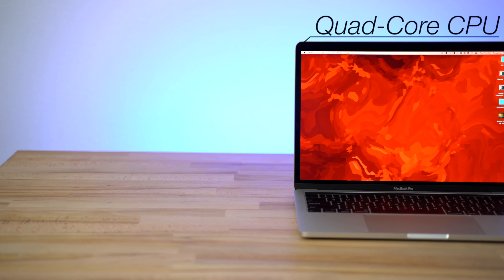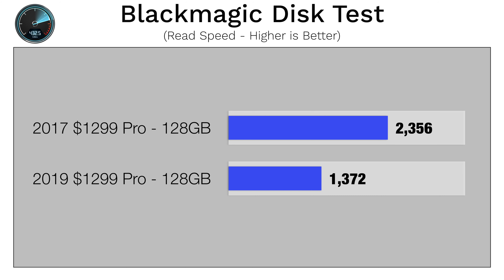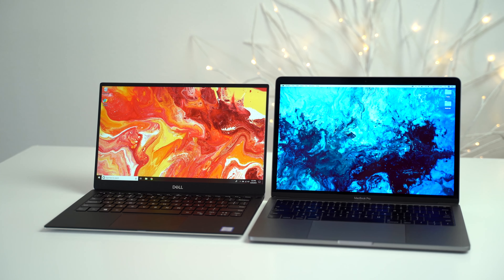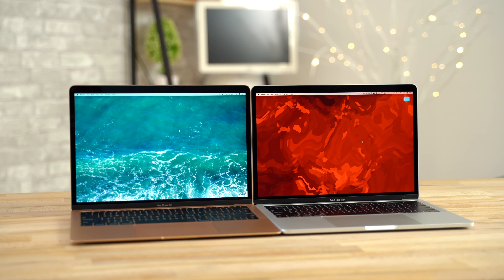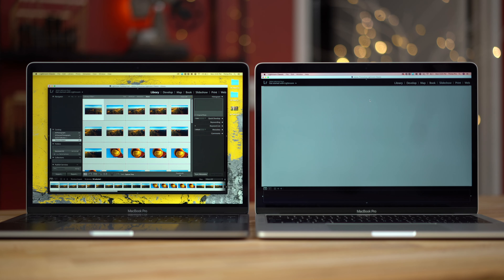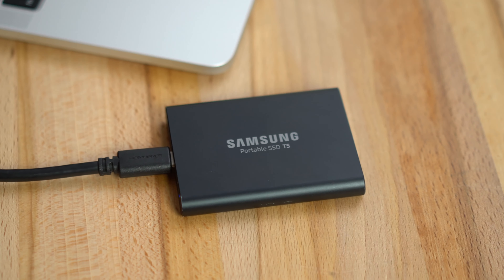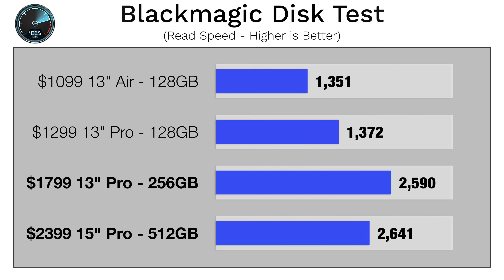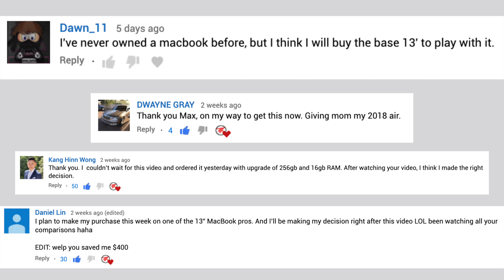Why Apple MacBook SSDs got slower in 2019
Apple's new base MacBook Air and Pro have slower SSD storage this year. Why? And does it matter? Here's everything you need to know!

$1031 13" MacBook Air (Amazon)
$1199 13" MacBook Pro (Amazon)
Crazy Fast Thunderbolt 3 External SSD (Amazon)

Now that we know Apple's late 2019 base MacBook SSDs are slower than in previous years, how much does it actually matter?

Well, we ran a few tests comparing the new slower SSDs to older and faster SSDs from older MacBooks to see if there's any real difference in day-to-day use.

We also tested restarting the MacBooks and opening a couple of apps like Final Cut Pro and Lightroom Classic.

We attempted to put heavy workloads on the system to see how much data per second the SSD was transferring, to see if the slower SSDs will limit the system.